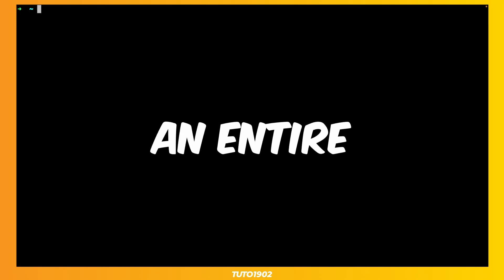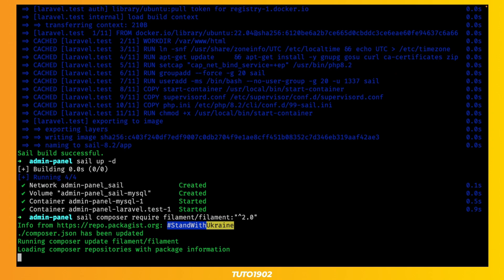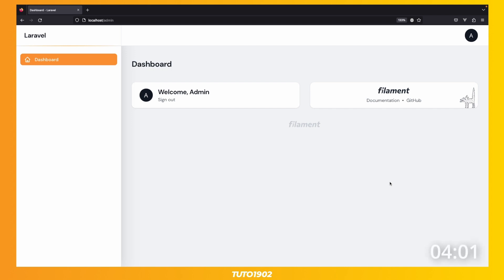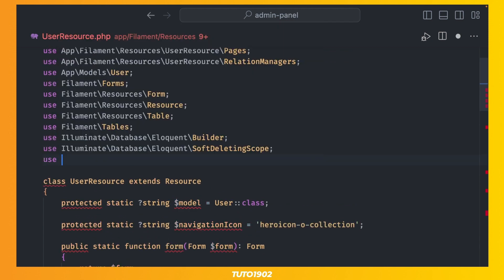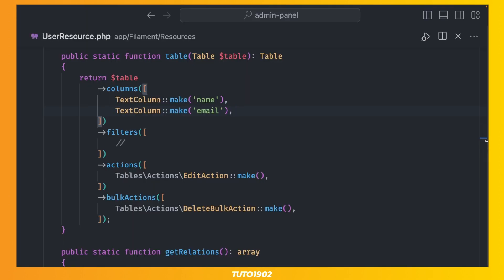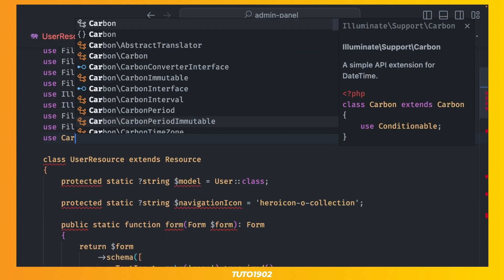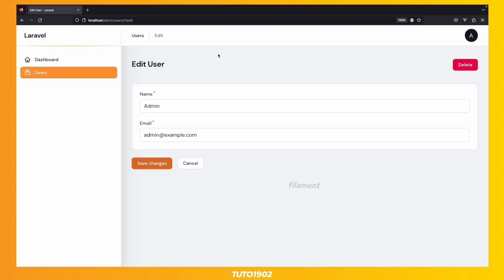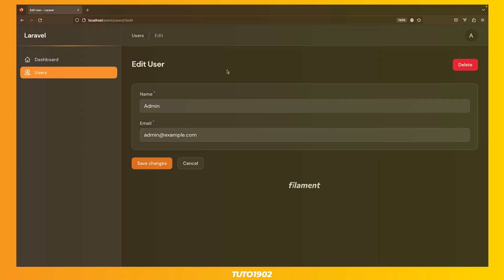Can I Create a Laravel Admin Panel in Less than 5 Minutes? ⏱️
I challenged myself to create a complete Admin Panel in less than 5 minutes. Is it possible? 🤷🏻‍♂️ Follow me on this step-by-step process, so you can go from a fresh Laravel project to a complete Admin panel in less than 5 minutes using Filament!

00:00 - Intro
00:13 - New Laravel Project
00:18 - Laravel Sail
00:31 - Install Filament
00:46 - Filament User
01:15 - Filament Resource
01:31 - Table Columns
02:22 - Form Inputs
02:55 - Form Layout
03:22 - Navigation Icon
03:39 - Dark Mode

Latest discord member: excellenci_media♯0